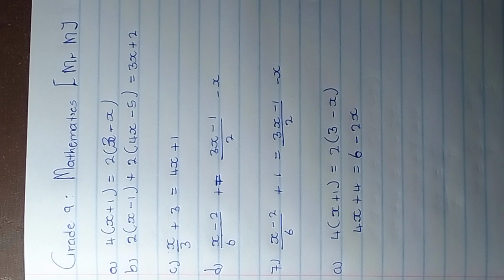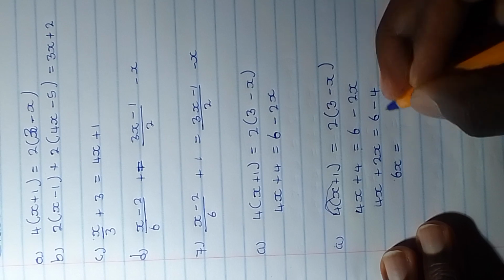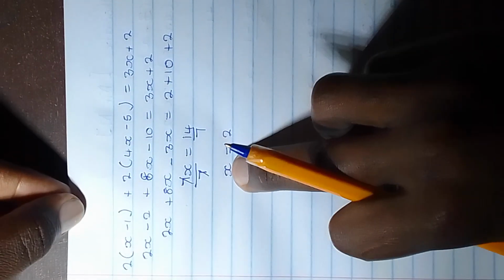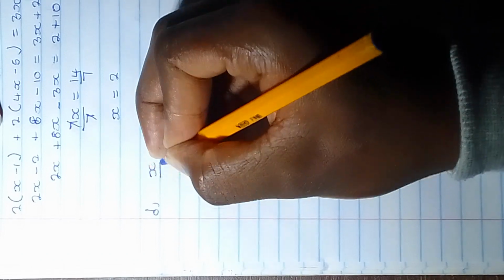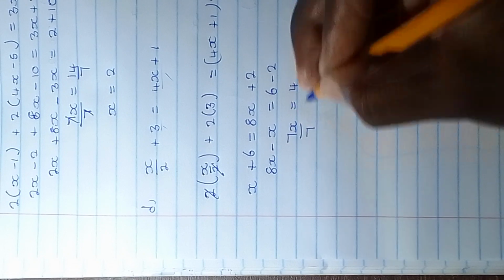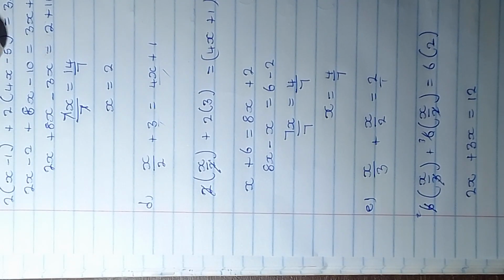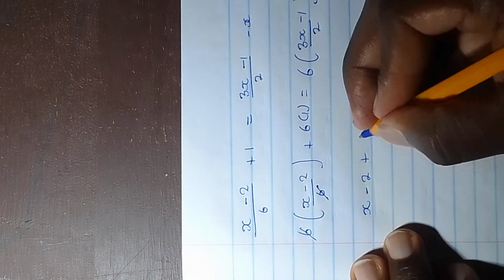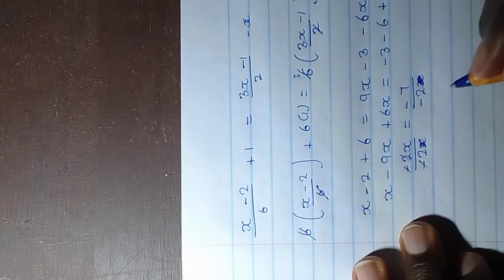Grade 9 .solving for X Mr M